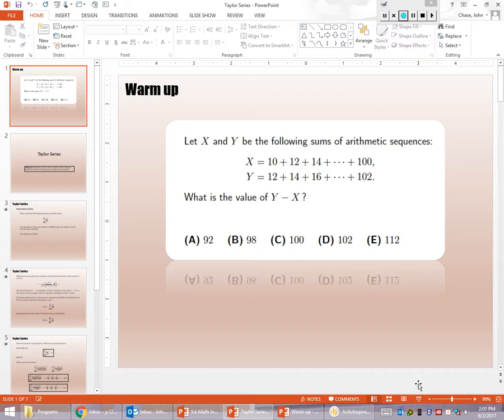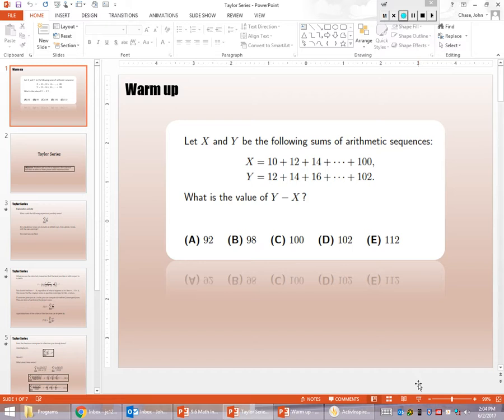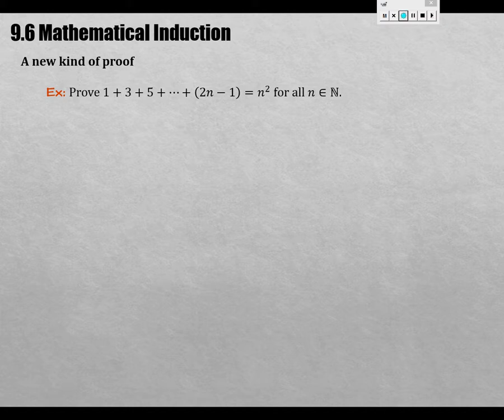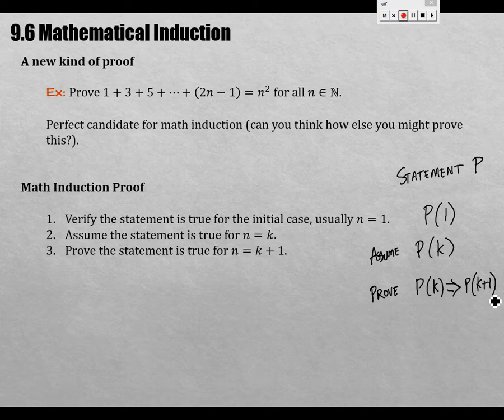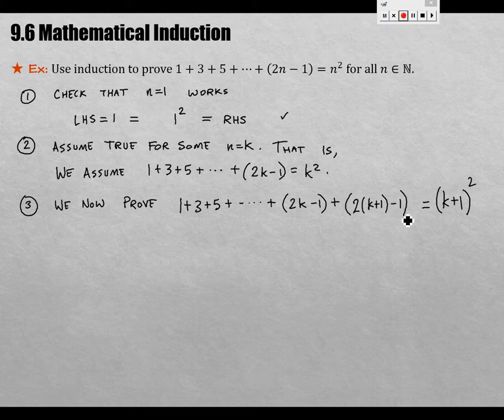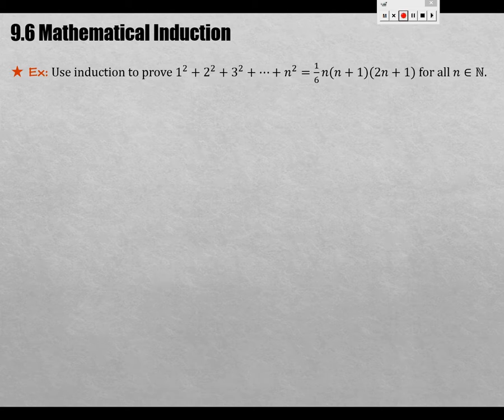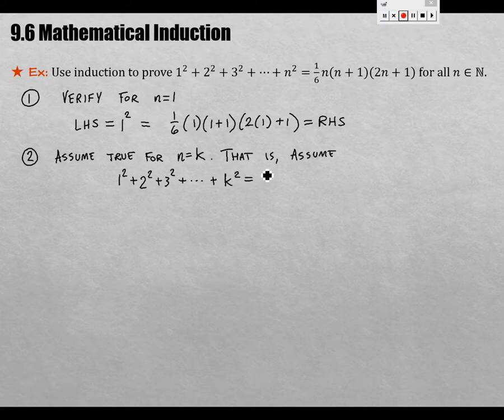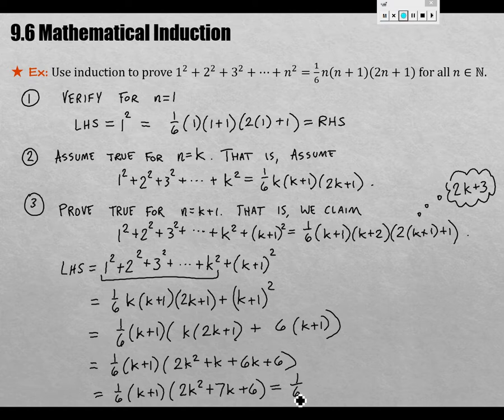Unit 10 - 9.6 Math Induction (day 1) (2016-2017)